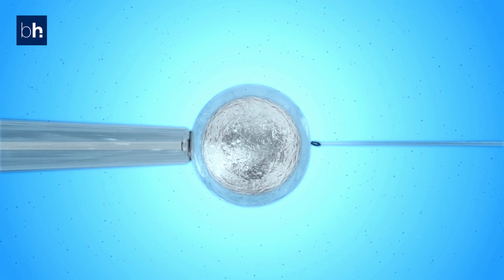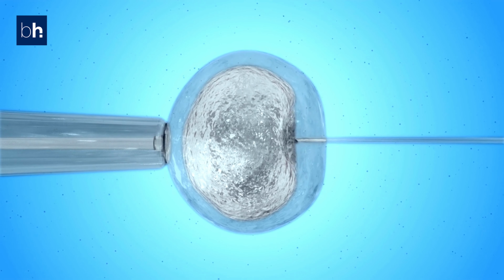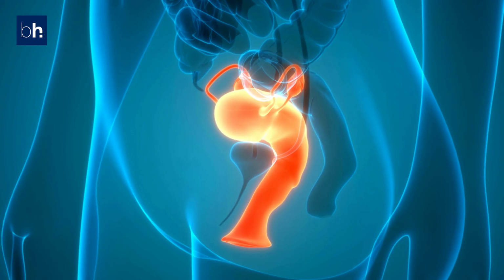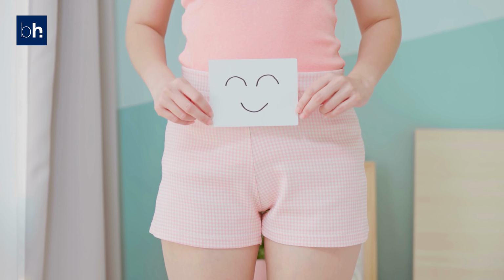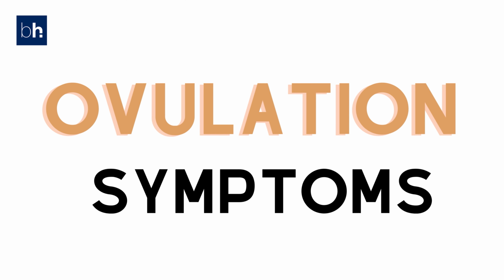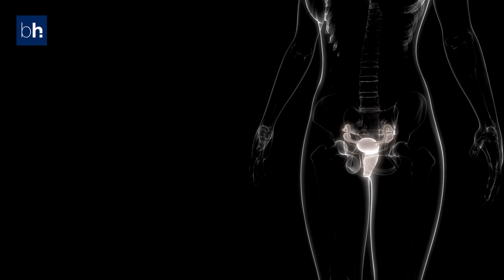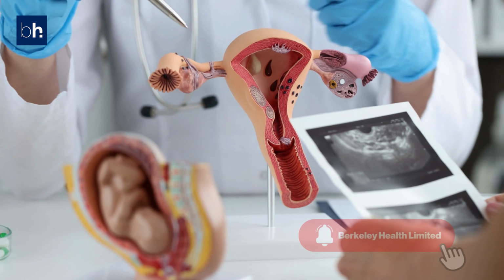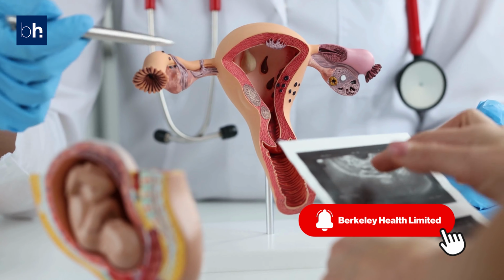Ovulation Cycle: Understanding Your Body's Natural Rhythm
This video offers a comprehensive guide to understanding your ovulation cycle. It explains the basics of the menstrual cycle, how ovulation works, and how to track your fertile days. You will learn the different methods for tracking ovulation and how to maximize their chances of conception